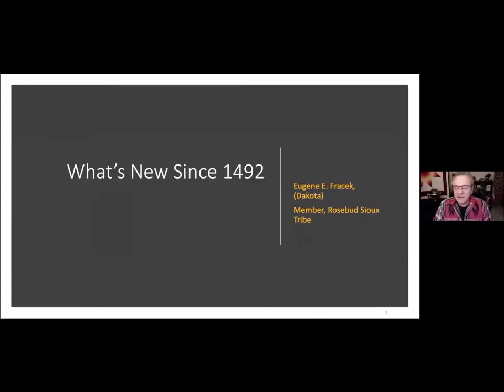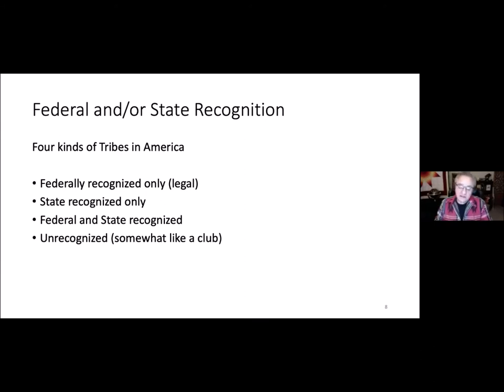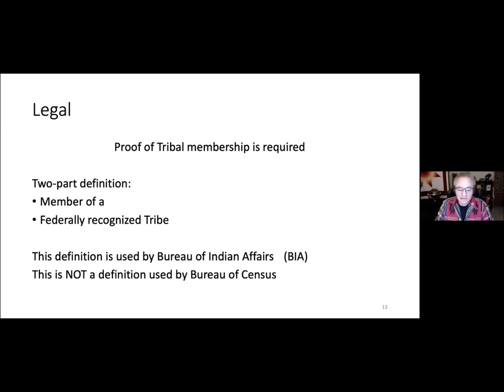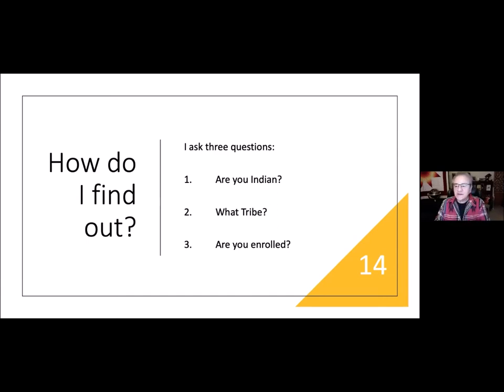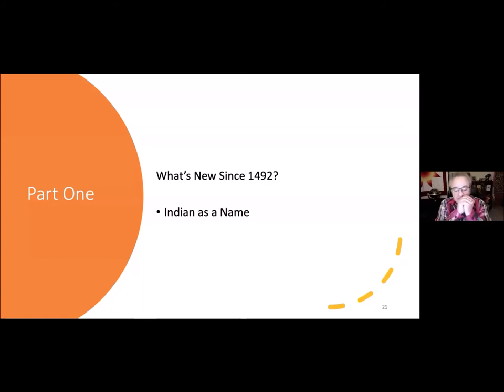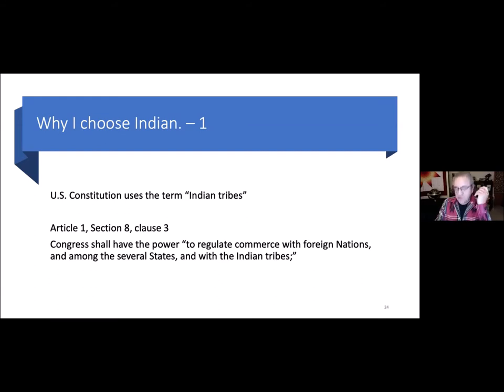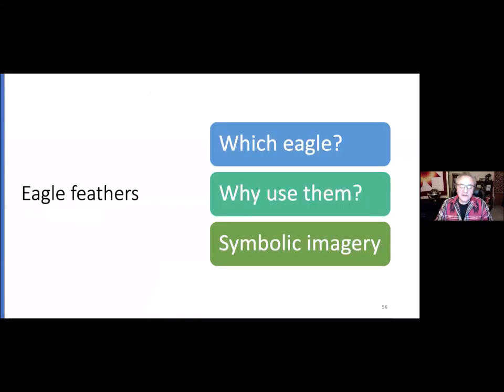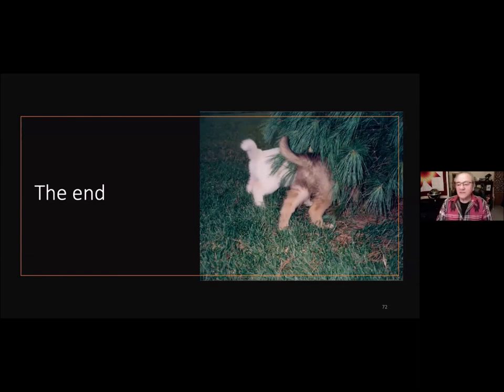What's New Since 1492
Learn about different kinds of Indian Tribes in America, who Indians are and what allows a person to become an enrolled member of a Tribe. Hear a brief history of the Bureau of Indian Affairs’ federal trust responsibility, the importance of treaties as a foundation of Tribal sovereignty, and examples of cultural traditions. Presented by Eugene E. Fracek. Recorded November 5, 2020.